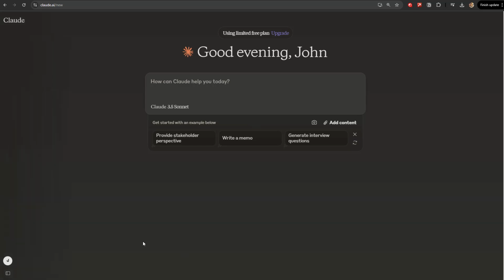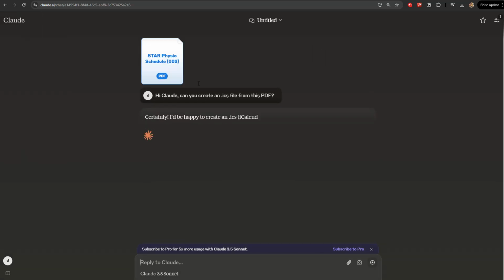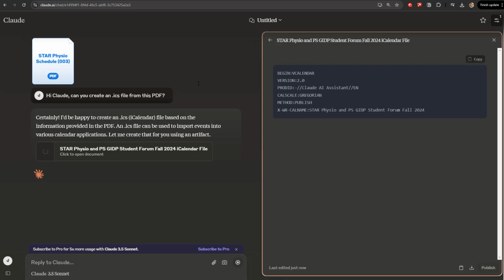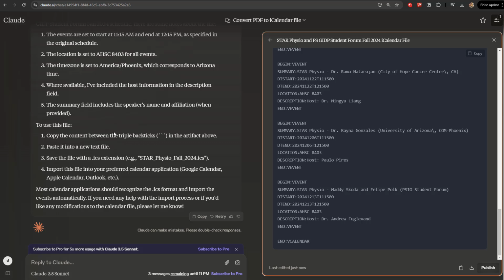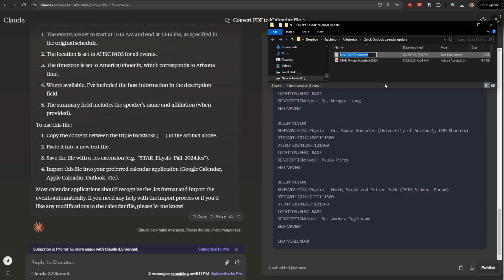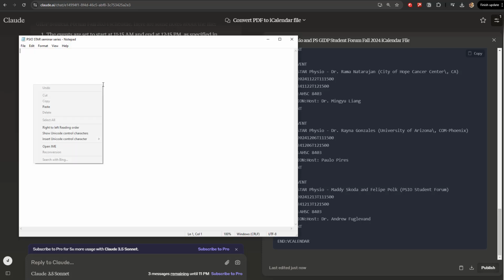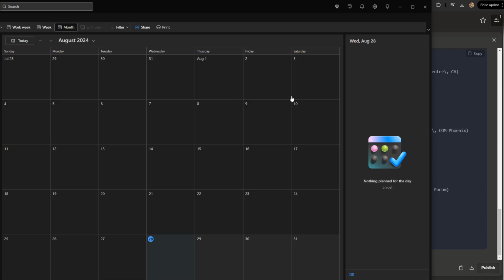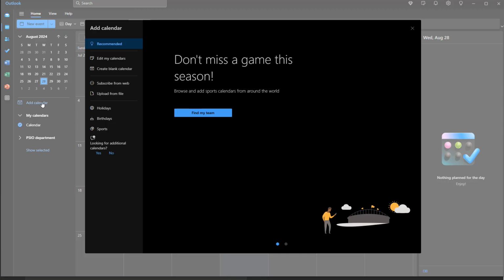AI Quick Tip 001 - Updating online calendar (with Claude)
How to take the PDF of a schedule and turn that into an .ics file that you can use to add the events to your Outlook calendar. This tutorial shows how it is done using Claude AI.